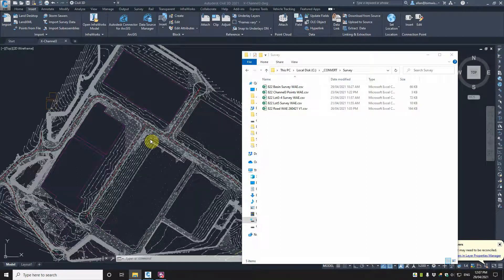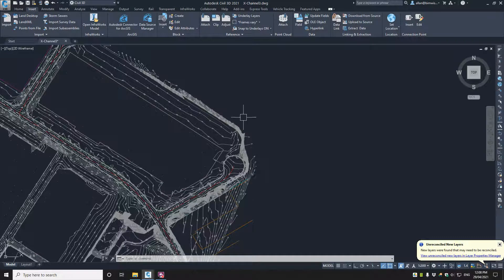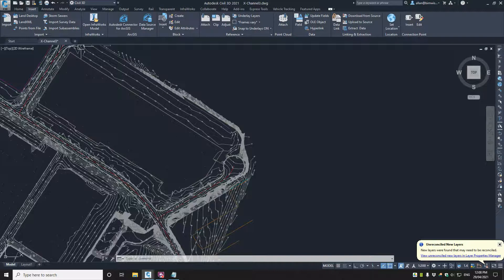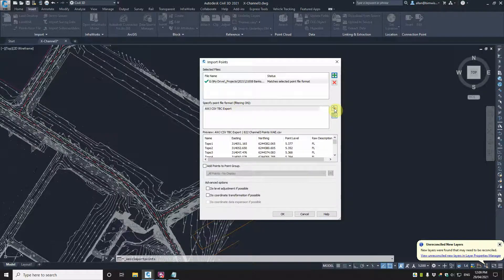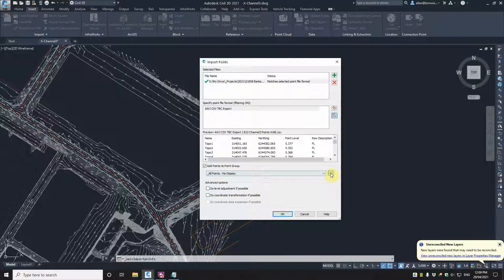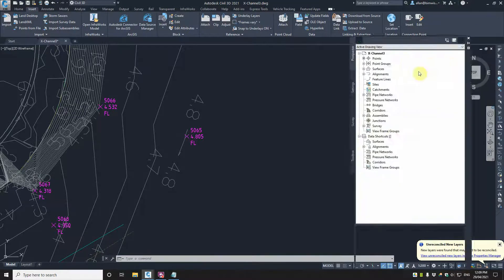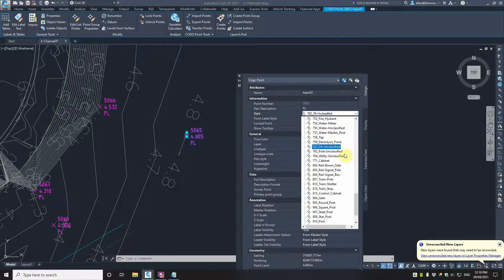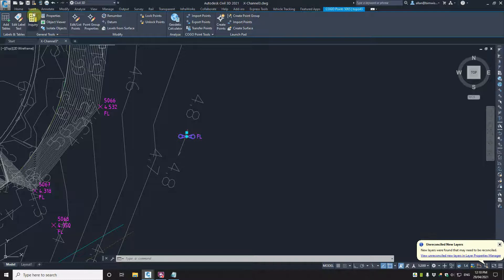Civil 3D Tutorial - Insert COGO points from a surveyors CSV file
Setting the scene: The Land Surveyor has taken some spot levels, of work as executed, for a land development project. They have sent me those spot levels as a CSV file. This file is comma delimited. So how do I import this data as COGO points into AutoCAD Civil 3D? In this video tutorial I show you how to do this.